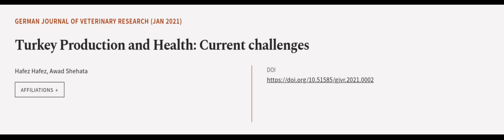Turkey Production and Health: Current challenges | RTCL.TV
### Keywords ###

### Article Attribution ###
Title: Turkey Production and Health: Current challenges
Authors: Hafez Hafez ,and Awad Shehata
Publisher: German Multidisciplinary Publishing Center
DOI: 10.51585/gjvr.2021.0002

### Video Timestamps ###
0:00:00 - Summary
0:01:08 - Title
0:01:12 - Outro
0:01:16 - End